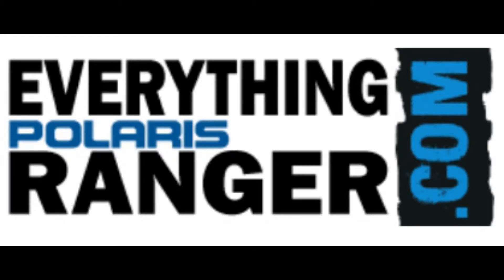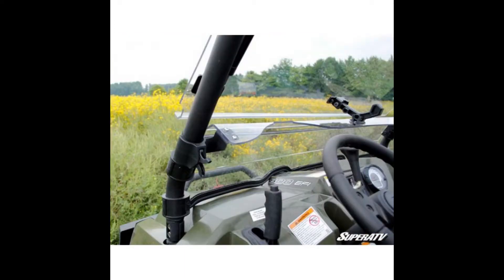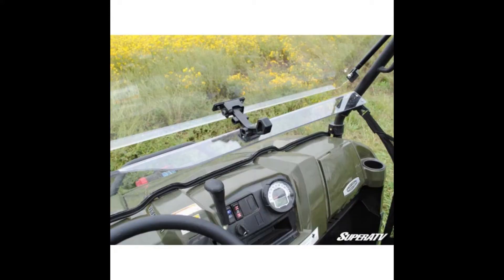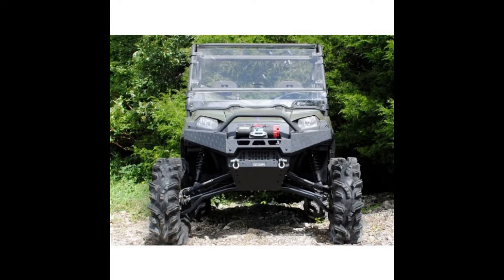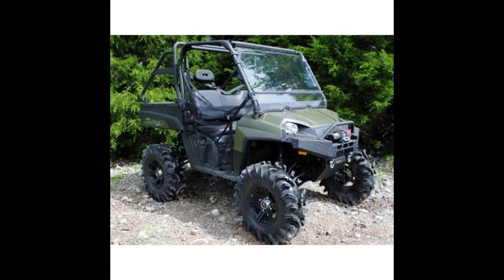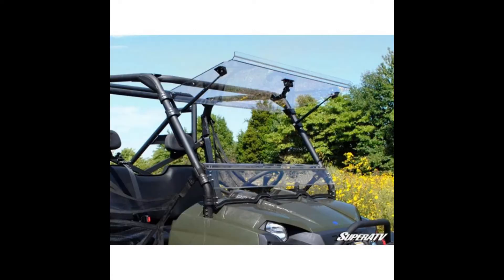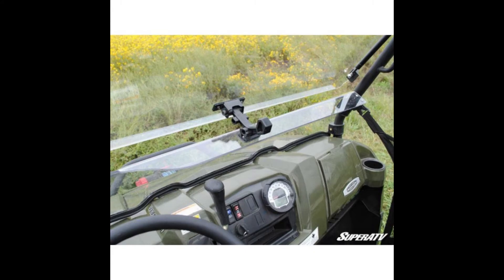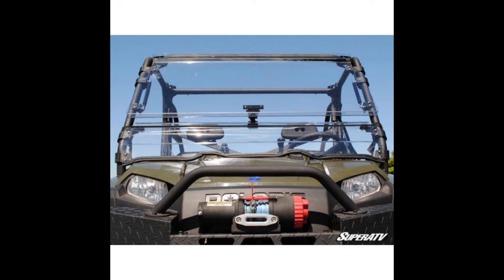Polaris Ranger Folding Windshield (Scratch Resistant) by SuperATV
Add superior front protection with the Polaris Ranger XP 570 / 800 Scratch Resistant Flip Windshield. This added defense saves you from limbs, rain, bugs and anything else the trail can kick up. This KFI windshield is one of the best on the market with 1/4” AR Lexan Polycarbonate material and scratch resistance on both sides. Position this windshield any way you like it; choose from fully closed, partially open or fully open, depending on your riding needs. The Polaris Ranger XP 570 / 800 Scratch Resistant Flip Windshield is the definition of resilience and functionality for your UTV. This aftermarket windshield is a breeze to install and comes complete with all hardware and instructions.

Product Fitment
Mid-Size Vehicle No
Crew Vehicle 2014 Ranger Crew 800 2014 Ranger Crew Diesel 2013 Ranger Crew 800 2013 Ranger Crew Diesel 2012 Ranger Crew 800 2011 Ranger Crew 800 2010 Ranger Crew 800
General Vehicle No